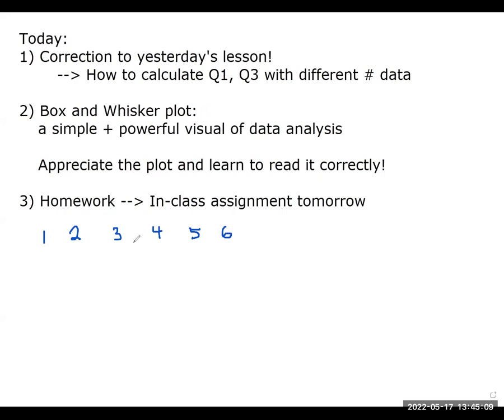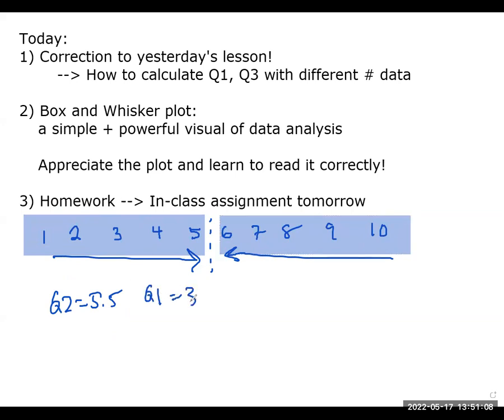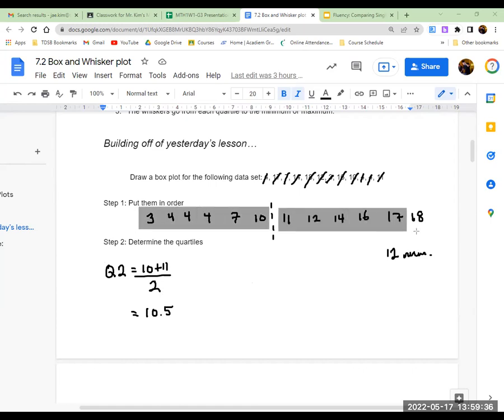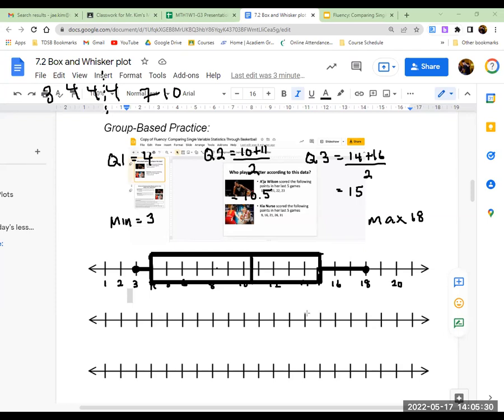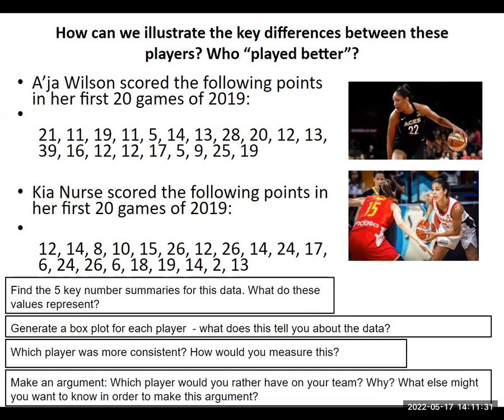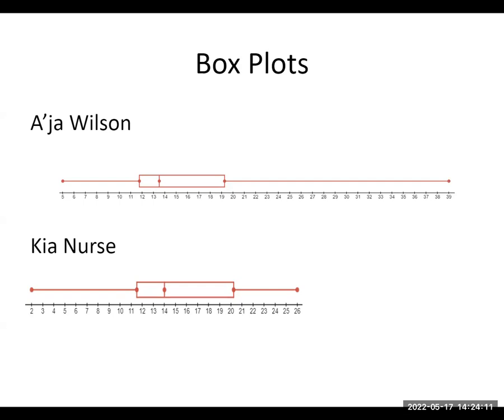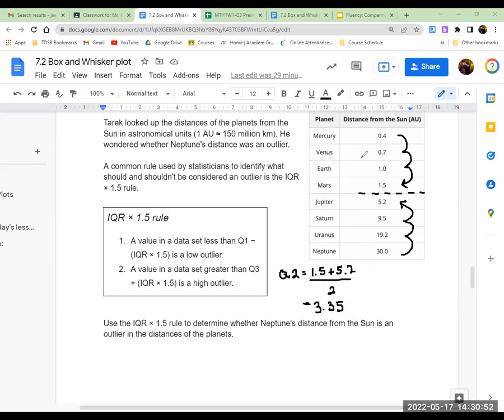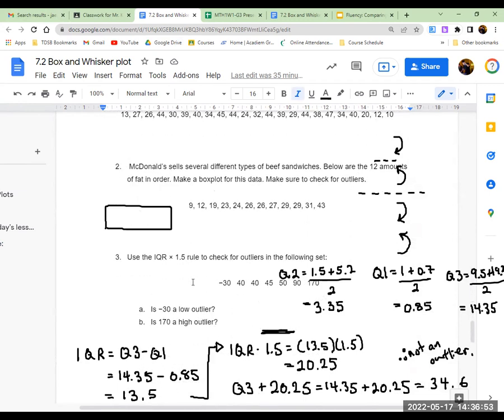7.2 Box and Whisker plot and Outliers (and correction to lesson 7.1)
0:00 Correction on calculation Q1, Q3
7:15 Box and Whisker Plot
20:45 Example Class Exercise
33:06 Outliers and the IQR x 1.5 Rule